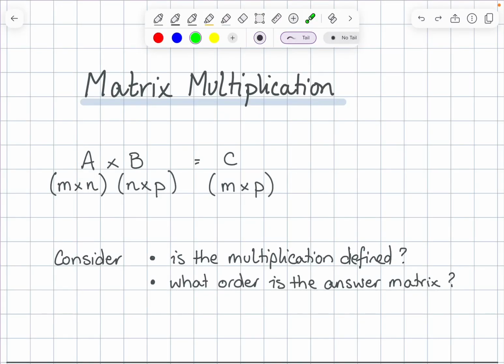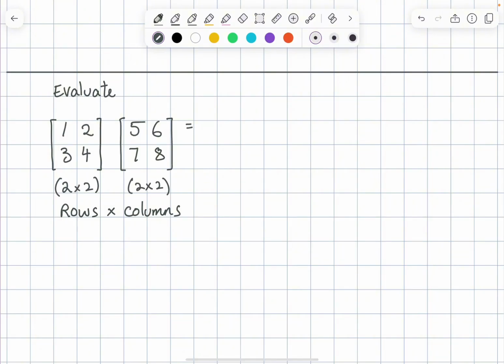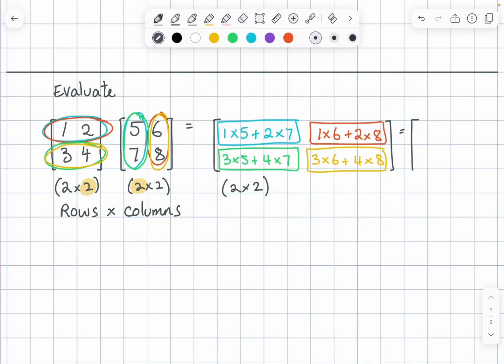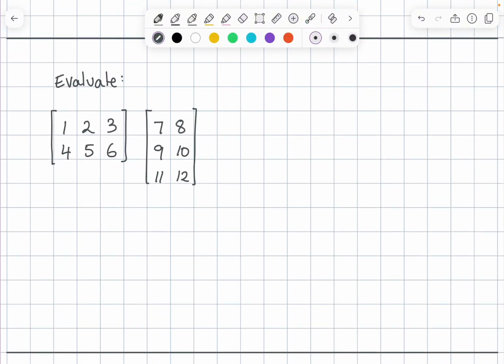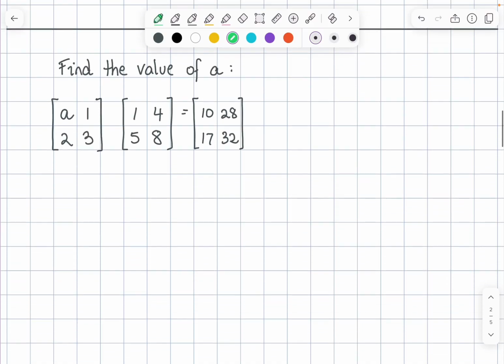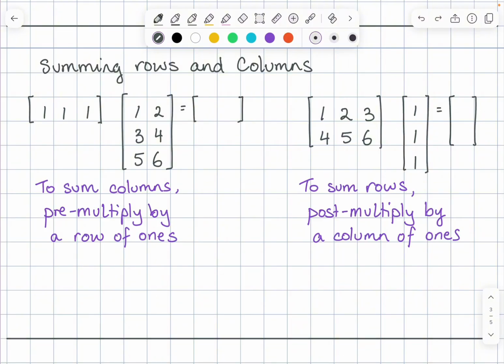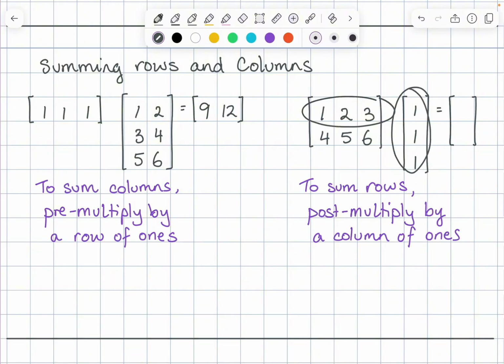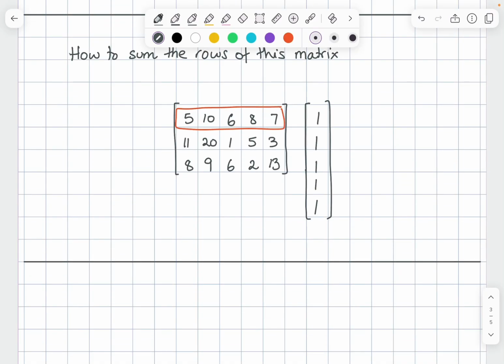Matrix multiplication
Product of matrices
- how to check if the product exists
- how to multiply matrices by hand
- how to use matrix multiplication to sum rows or columns

General Maths VIC